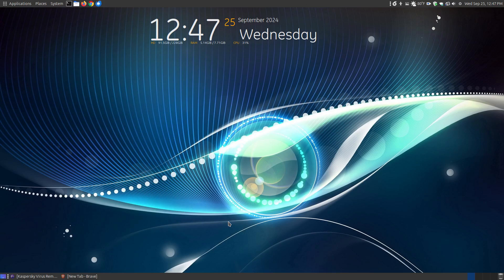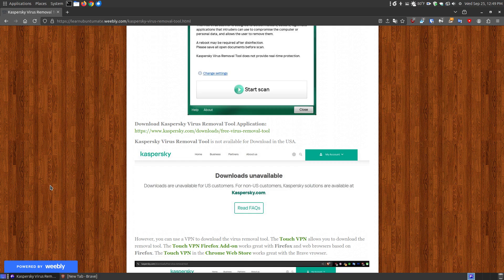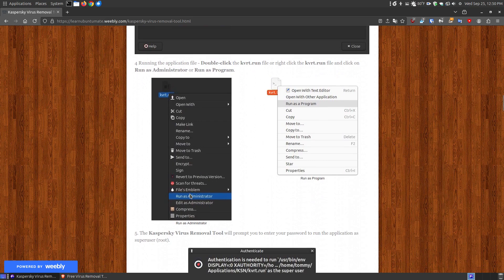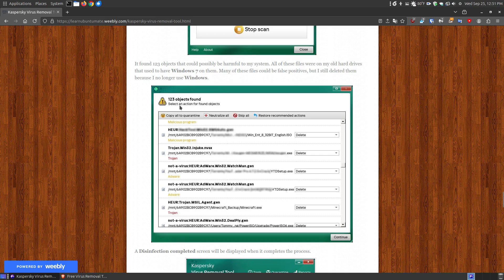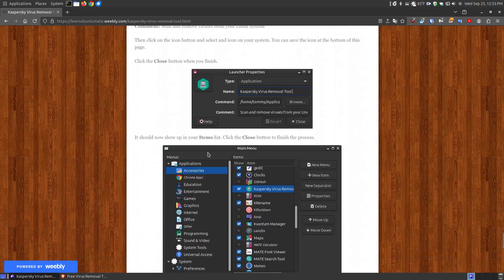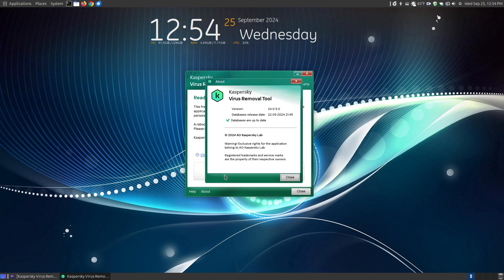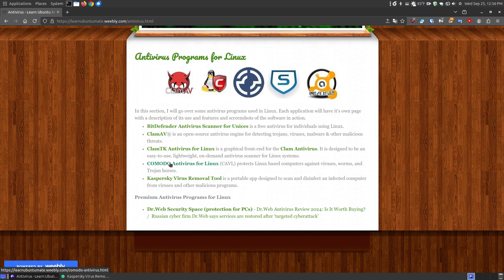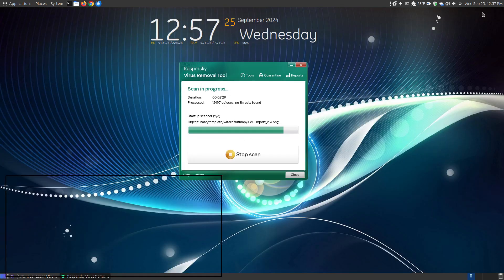Kaspersky Virus Removal Tool for Linux Users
Kaspersky Virus Removal Tool is a portable app designed to scan and disinfect an infected computer from viruses and other malicious programs.